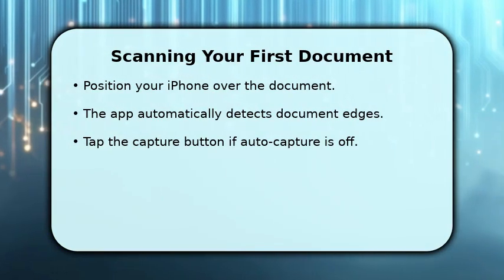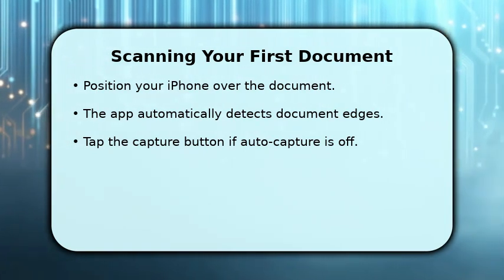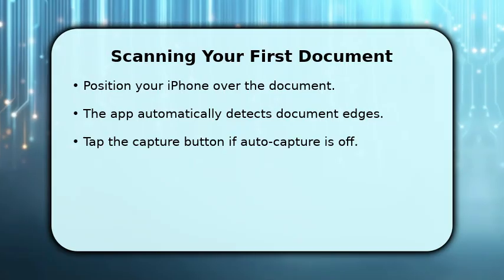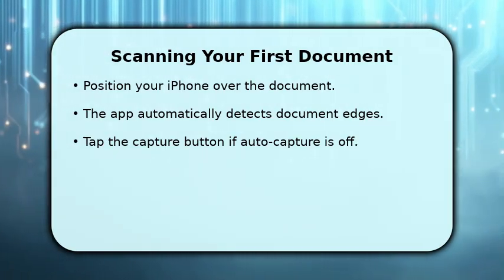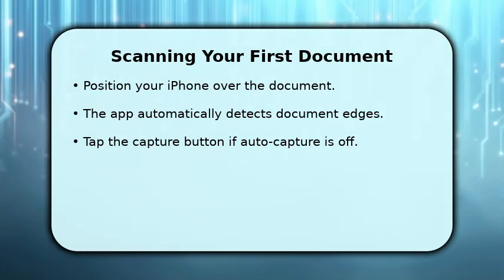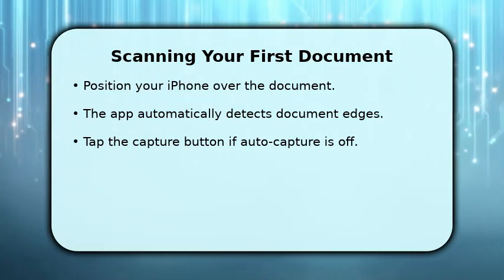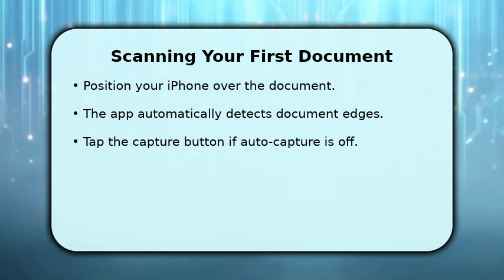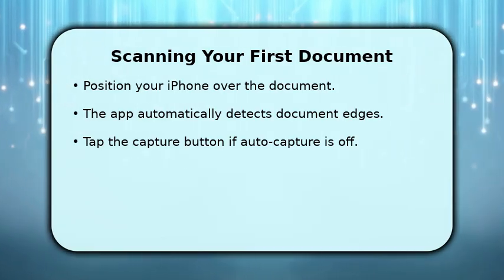How to Use Adobe Scan on iPhone 2025 - Easy Guide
▸ :^) Learn how to use Adobe Scan, a powerful document scanner app for your iPhone. In this easy-to-follow guide, we'll show you how to scan documents, photos, and more using Adobe Scan. Whether you're looking to digitize receipts or create professional-looking documents, this tutorial is perfect for beginners and experts alike.